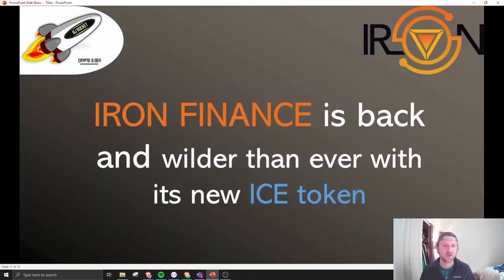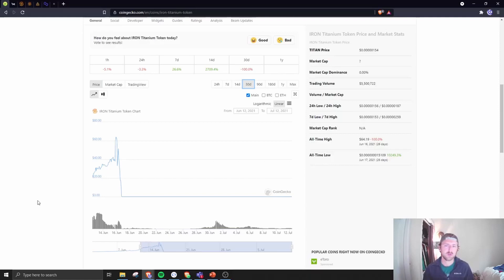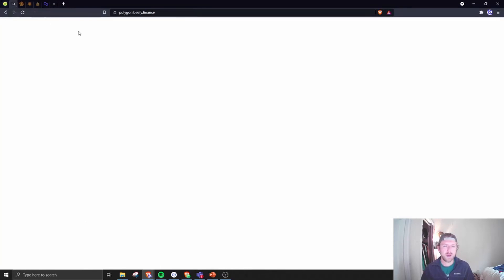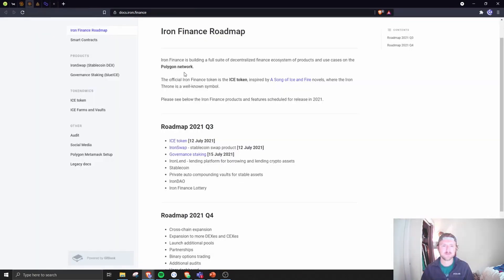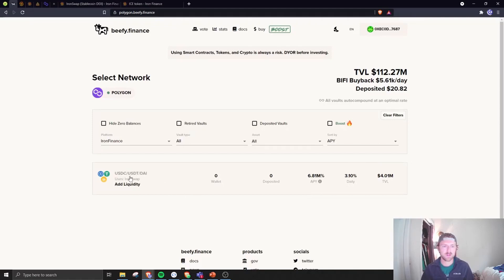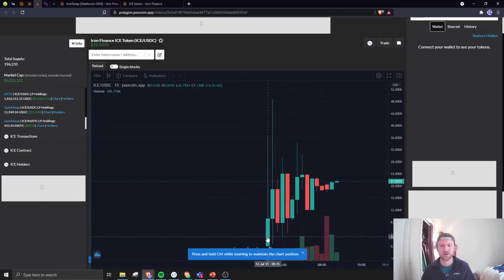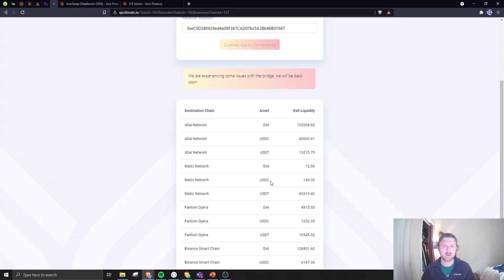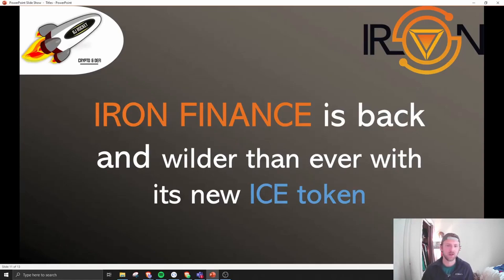IRON FINANCE is back and wilder than ever with its new ICE token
Quick news update about the DAI-USDC-USDT stable pool on IRON Finance